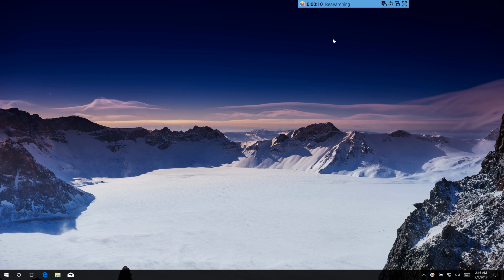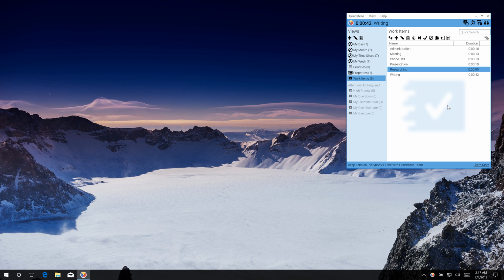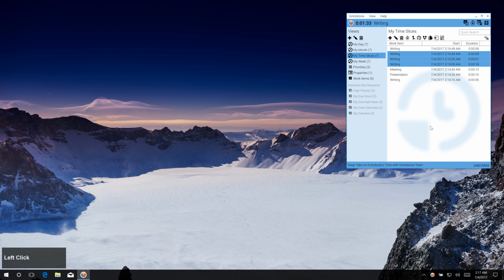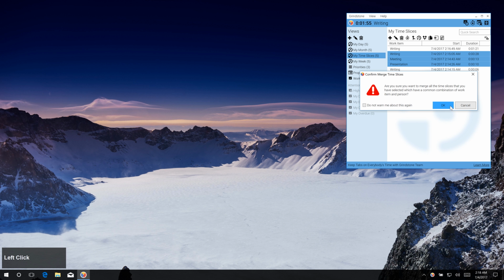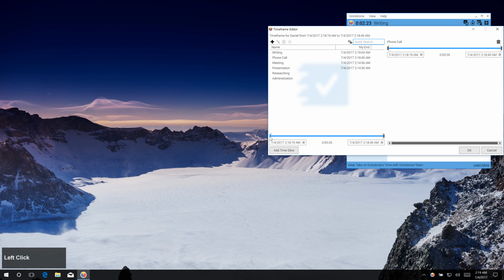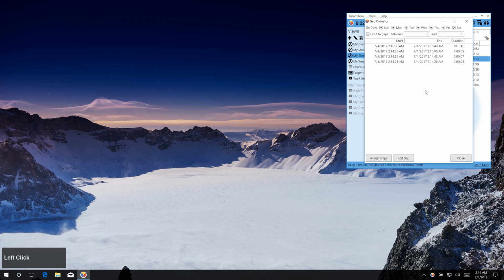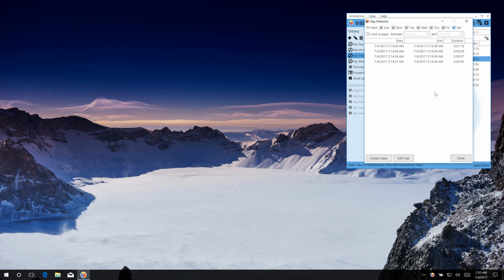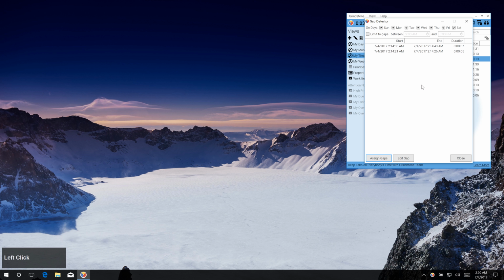Grindstone 4 Tutorial - Manage Your Time